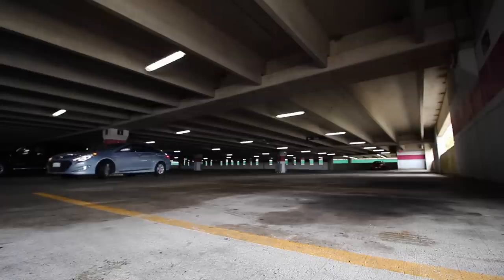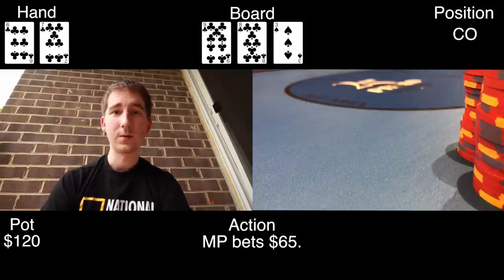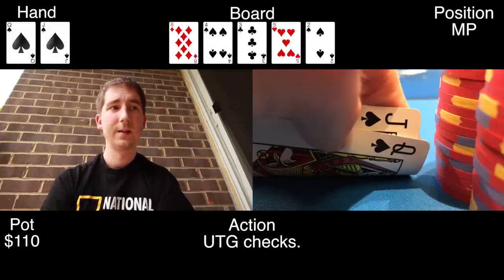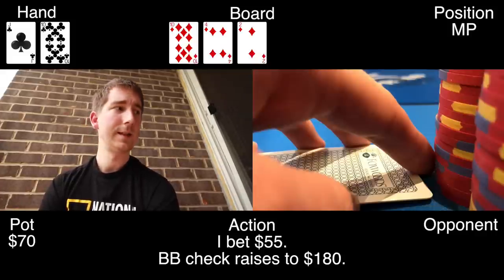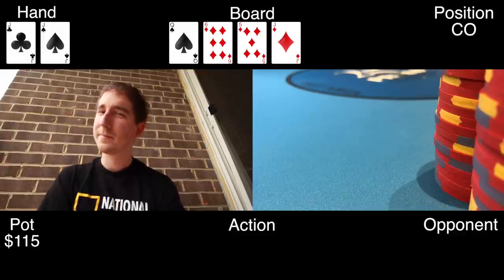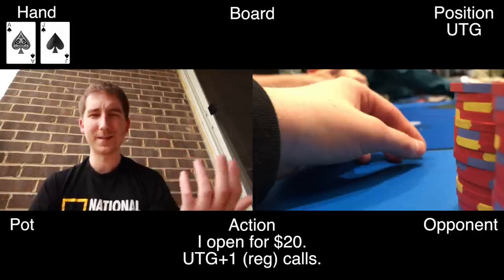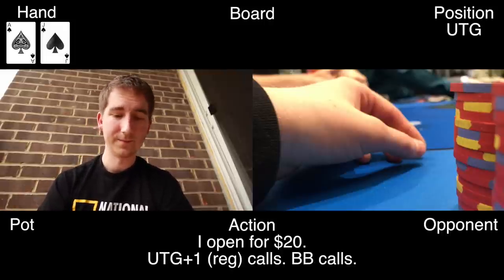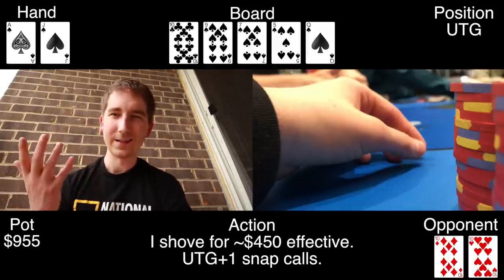FAVORABLE Hands and Poker SCAMS(?) - Foxwoods Trip - Poker Vlog #18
New format and quicker hand discussions lead to more hands and a story about a possible poker scam. Coming at you from Foxwoods in Ledyard, Connecticut. (I made an update video on the "scammer" - turns out his name is Ryan Stryker and he goes by Donkgasm online.)

(Andrew, please don't sue me!)

Drone: ... not yet.